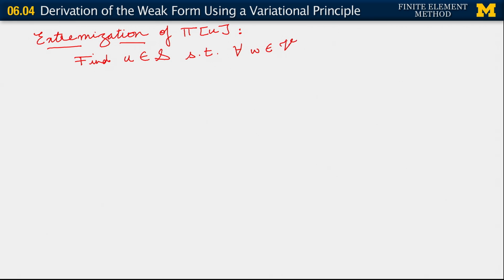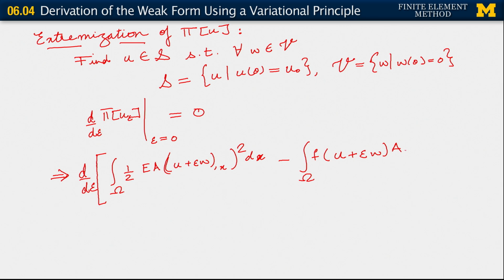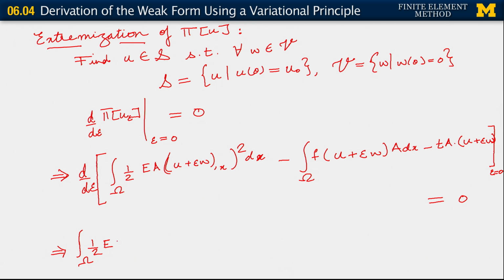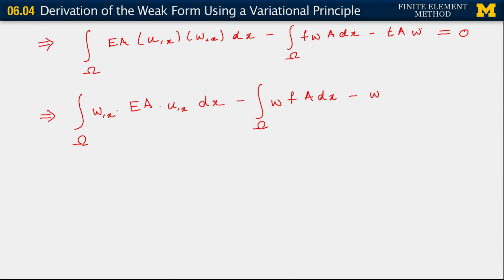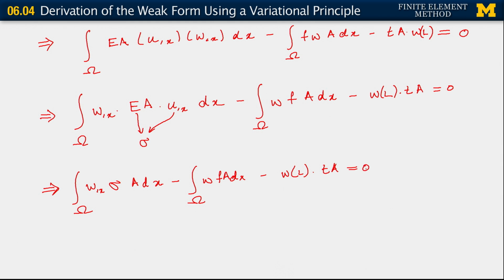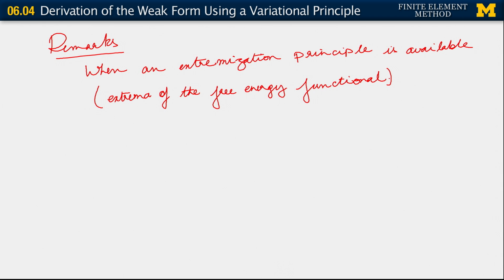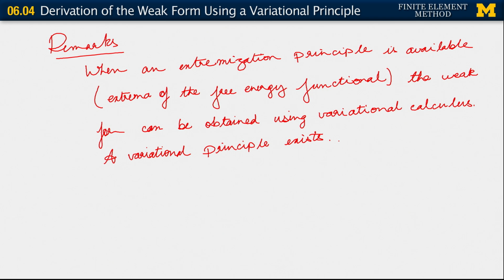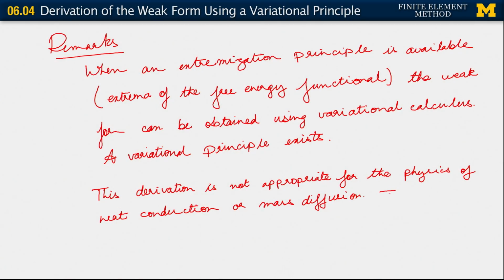06.04. Derivation of the Weak Form Using a Variational Principle